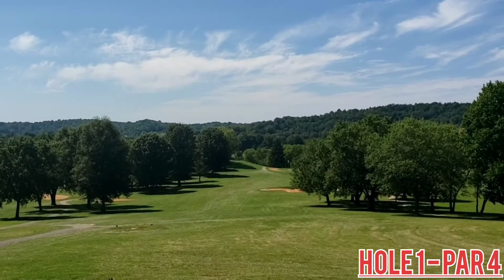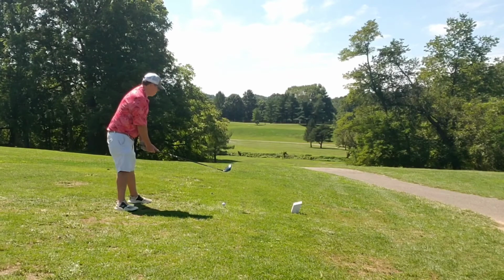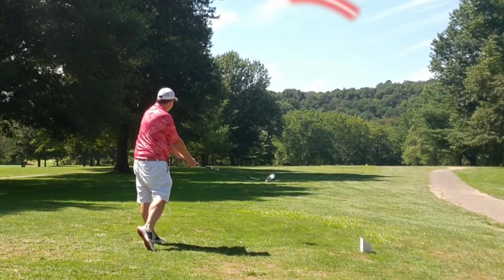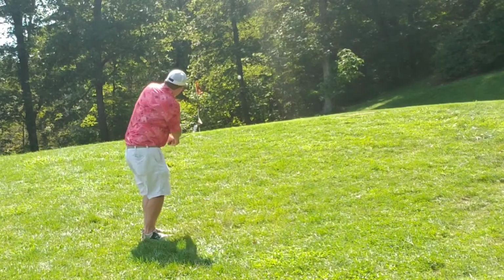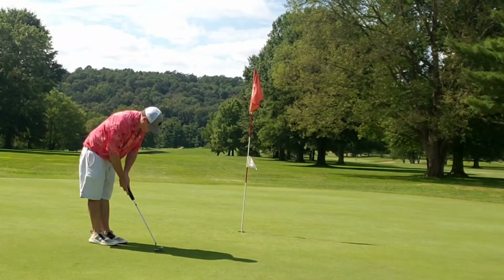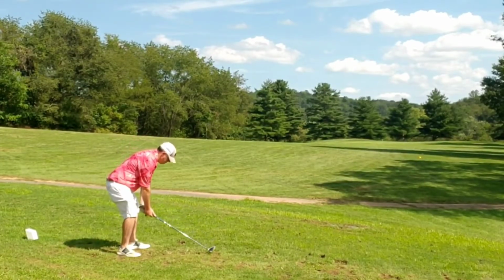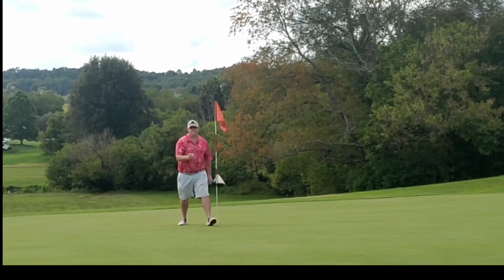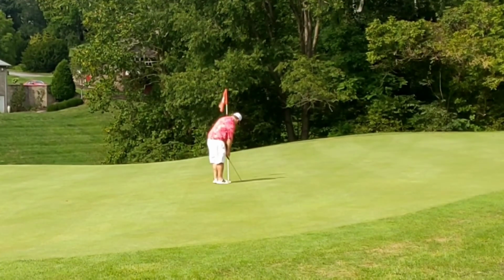"Summer Birdie Vibes" GOLF VLOG 20 (Part One)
See Suns and Guns experience golf holes One through Nine at Oxbow Golf Club with Hole by Hole Commentary

Chapters:
Introduction:  00:00
Hole 1:  00:23
Hole 2:  01:14
Hole 3:  02:08
Hole 4:  02:56
Hole 5:  03:26
Hole 6:  04:17
Hole 7:  05:02
Hole 8:  05:35
Hole 9:  06:15
Outro:  07:04